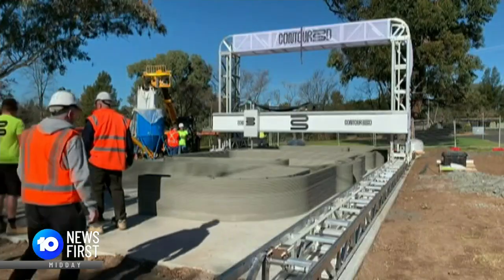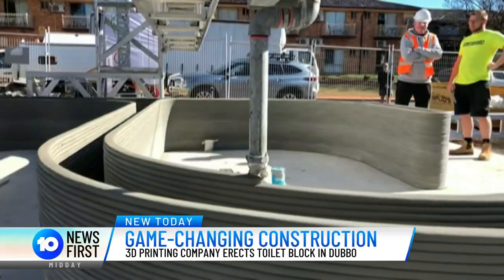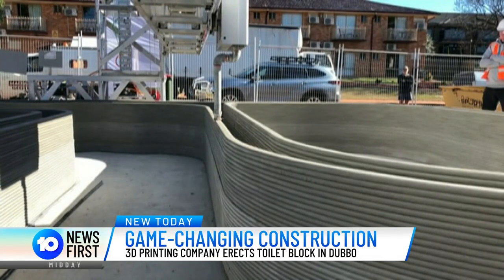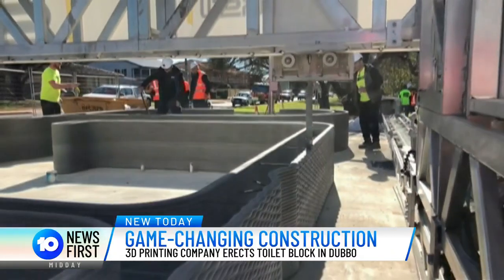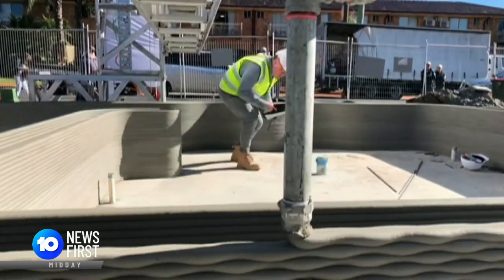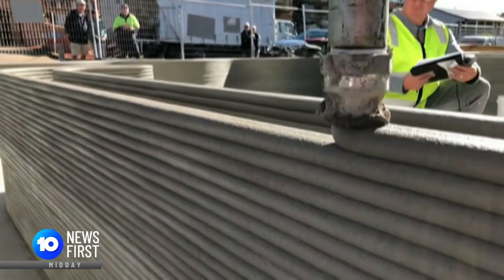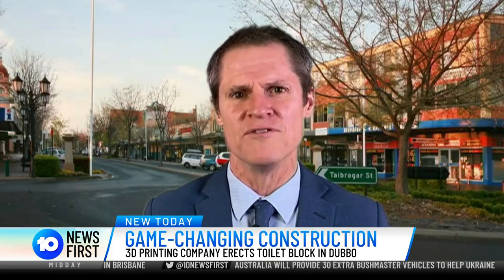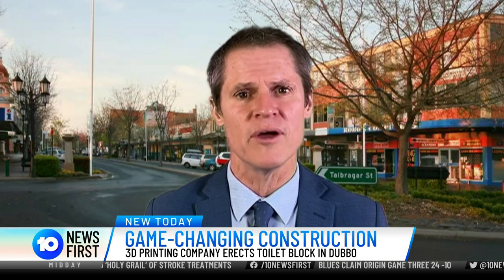10 News discussing Dubbo's newest toilet block - being printed with 3D technology.